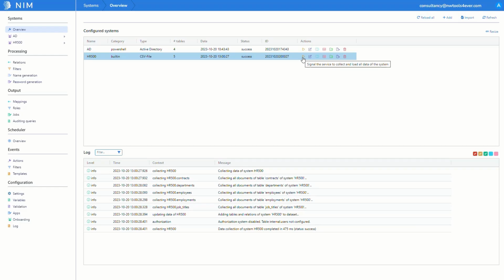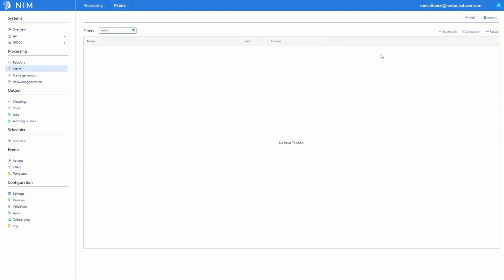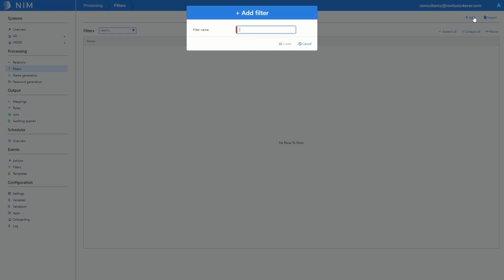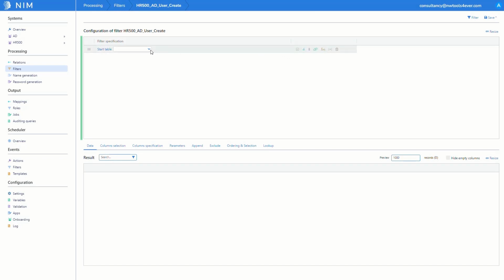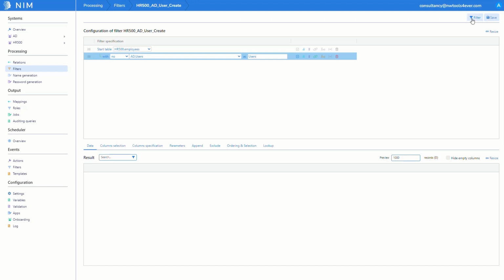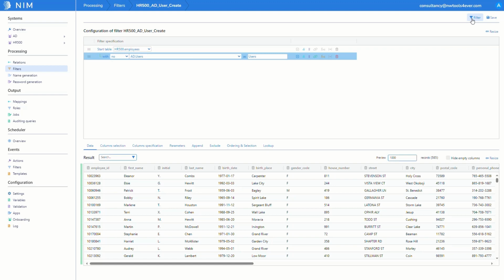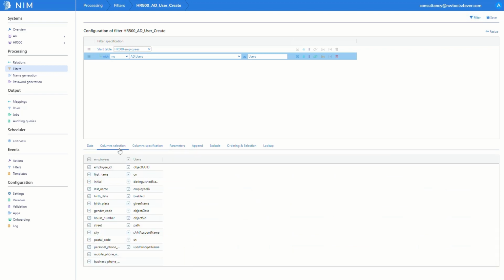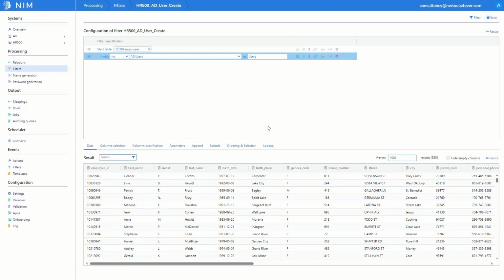Nim - Provisioning Tutorial Step 4 - Filters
NIM Documentation Video: Nim - Provisioning Tutorial Step 4 - Filters